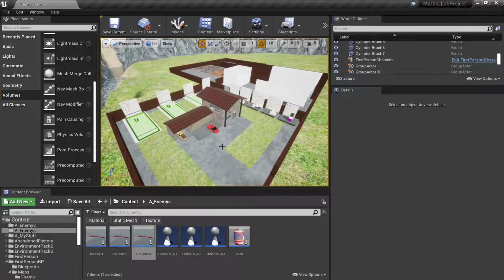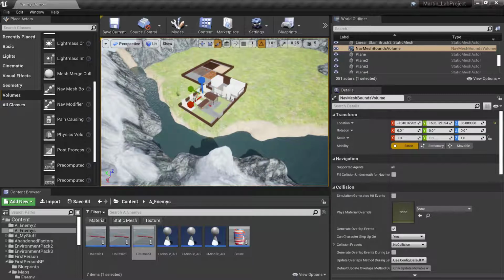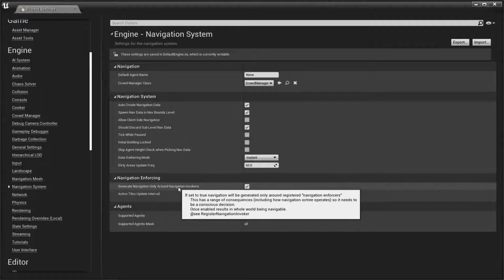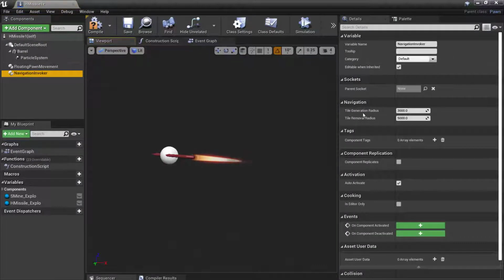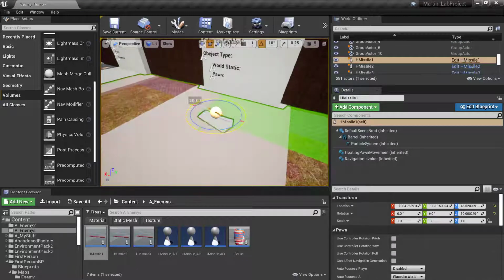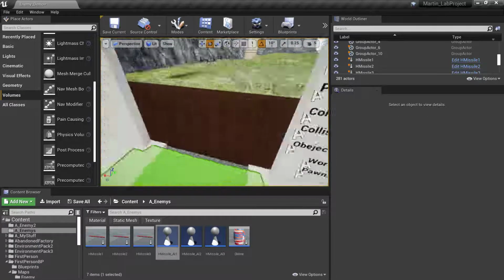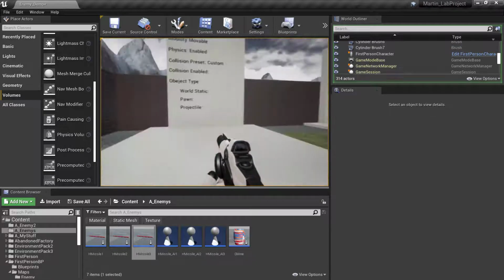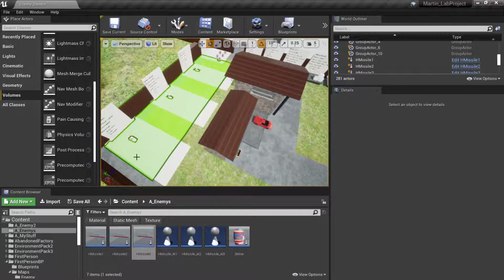6d Navigation Invokers Pt1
This video explains how to add Navigation Invokers to existing enemy pawns. Explains what changes need to be made to the Project settings to make them work.